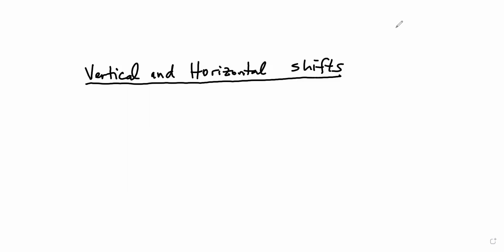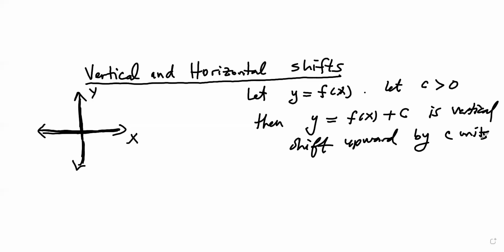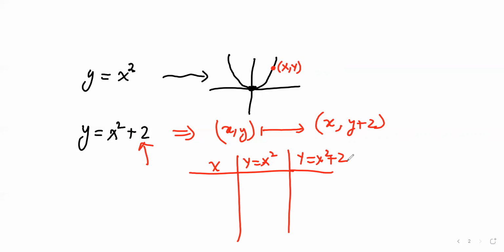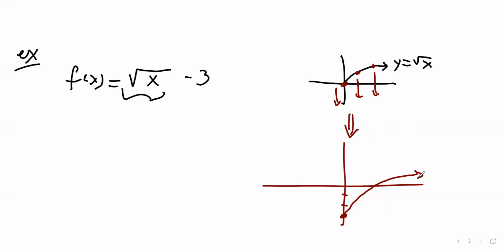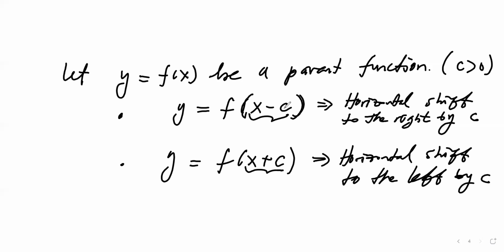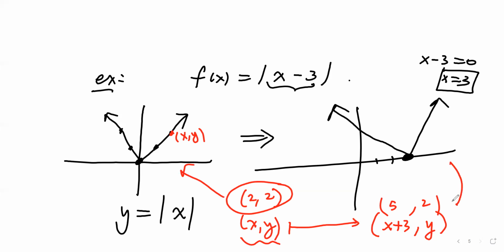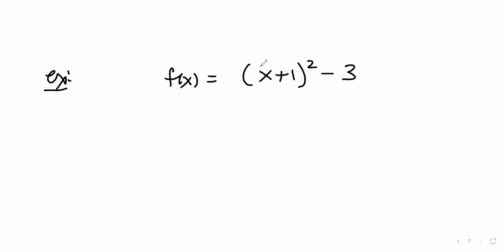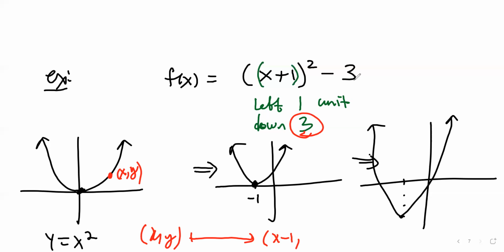Vertical and Horizontal shifts